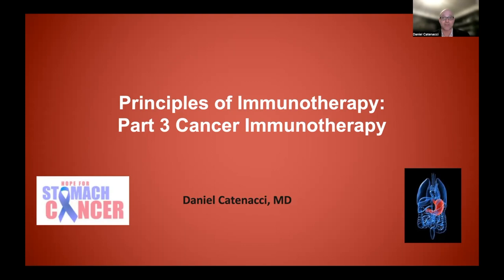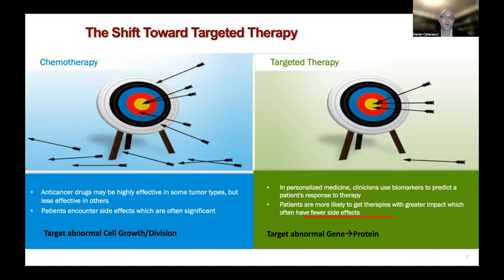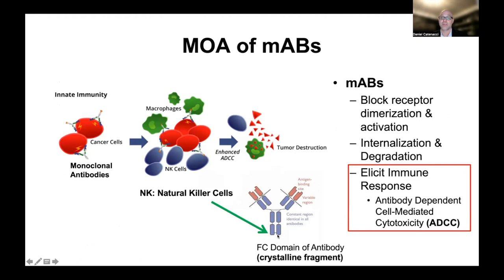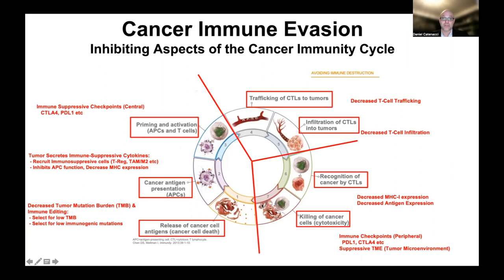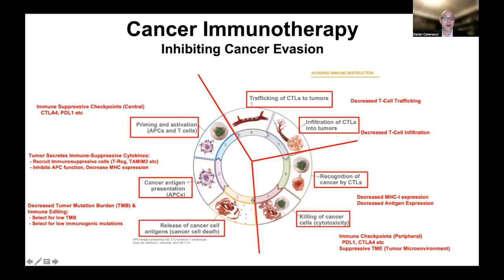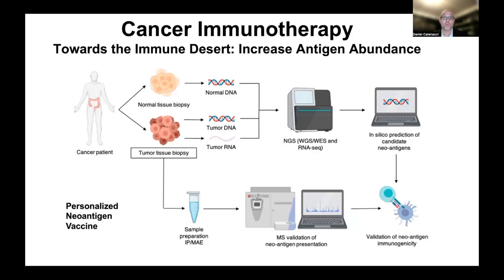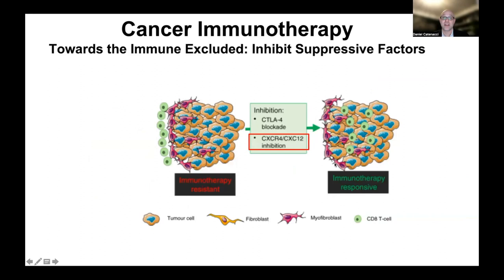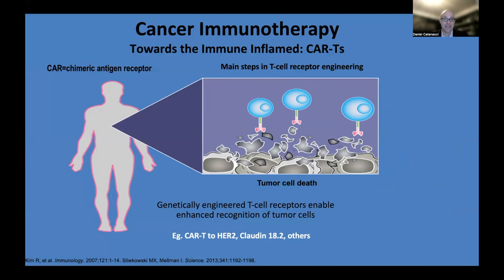20 Principles of Immunotherapy: Part 3 Cancer Immunotherapy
In this video, Dr. Dan builds upon what was learned in Part 1 (The Immune System) and Part 2 (Cancer Immune Evasion) of the Principles of Immunotherapy Segment. Dr. Dan details the various strategies that have proven or are in development to improve a patient's immune response to the cancer at each of the seven steps of the cancer immunity cycle. This includes the role of traditional therapies (chemotherapy, radiotherapy, and targeted therapies) in eliciting an immune response, as well as vaccines, checkpoint inhibitors, antiangiogenesis inhibitors, BiTES, CAR-T, TCR, and NK-directed therapies.